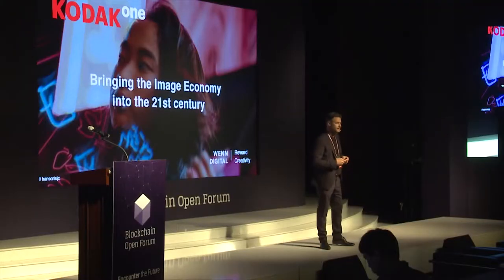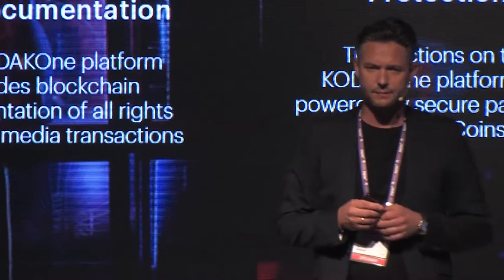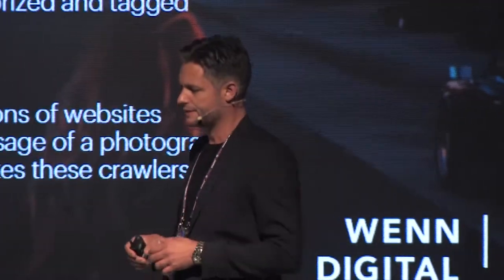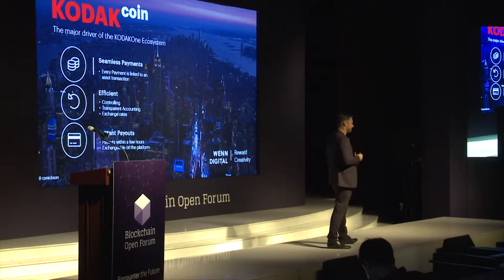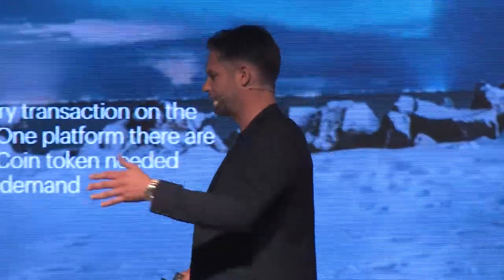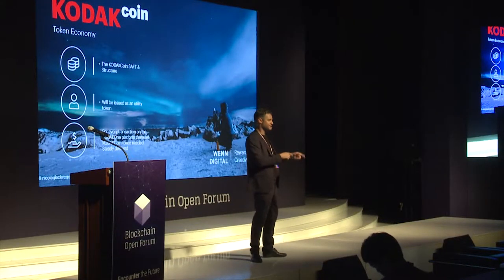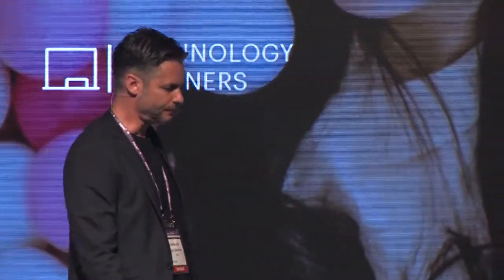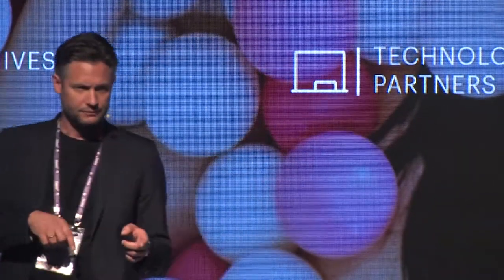[2018 블록체인 오픈포럼] Jan Denecke - Kodakcoins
2018 블록체인 오픈포럼 - Kodakcoins(Jan Denecke, CEO of Kodakcoins)